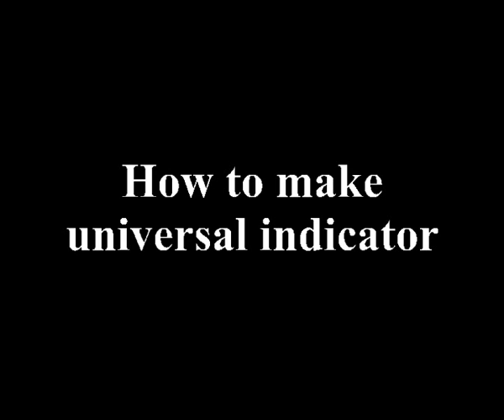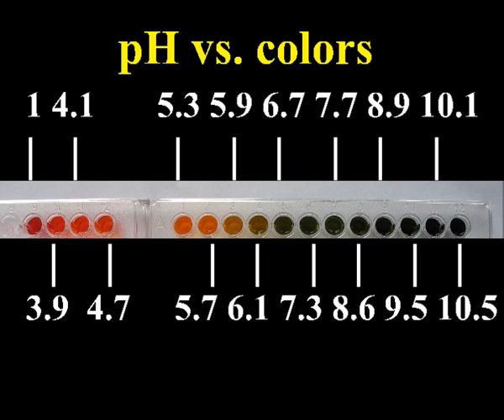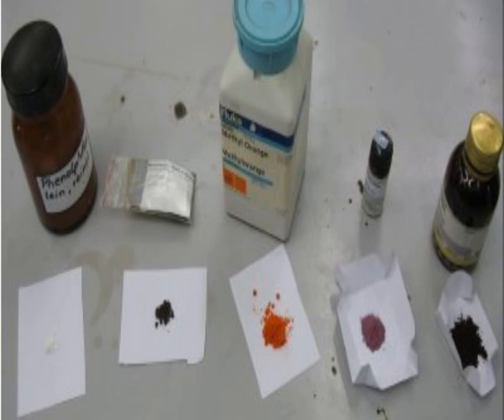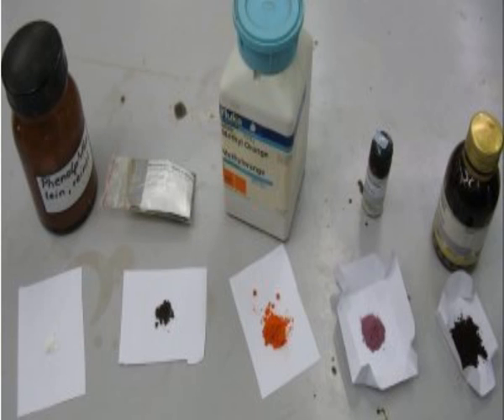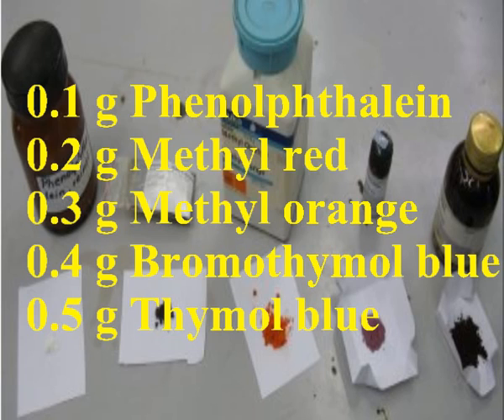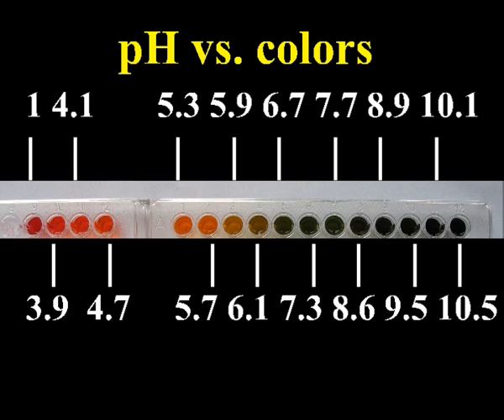How to make universal indicator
Universal indicator can be made by mixing of certain indicators according to the recipie given in this video. The preparation and test of this universal indicator is explained.